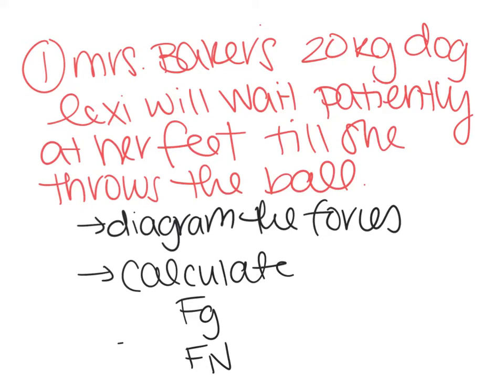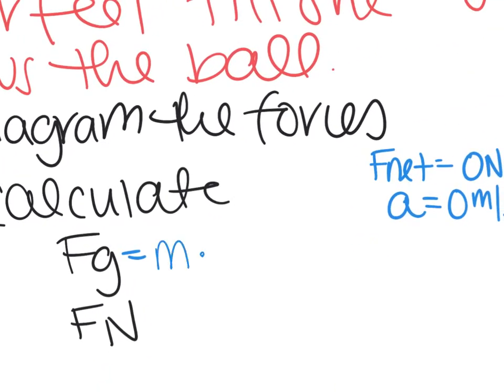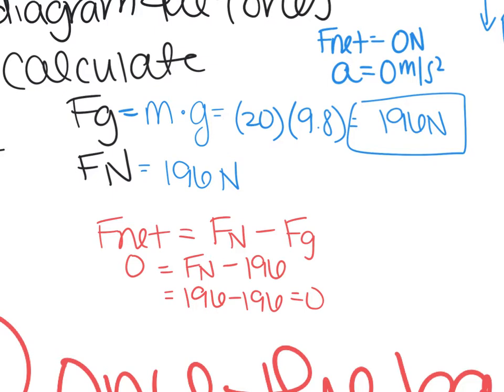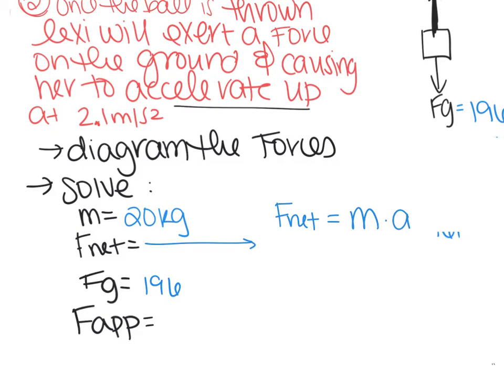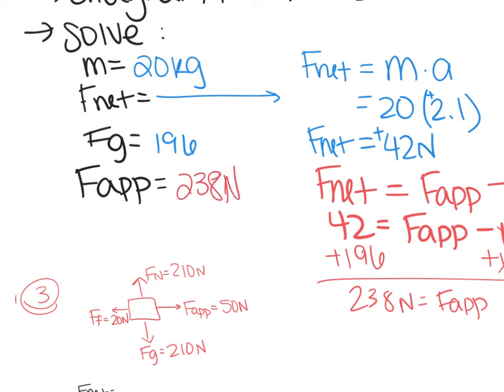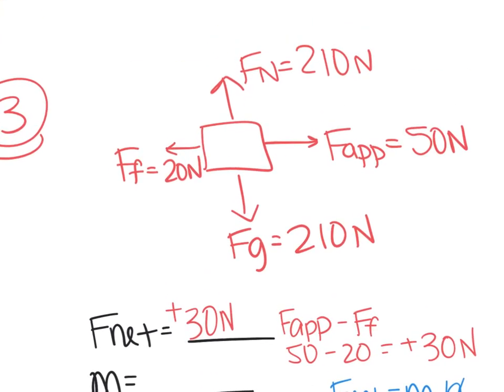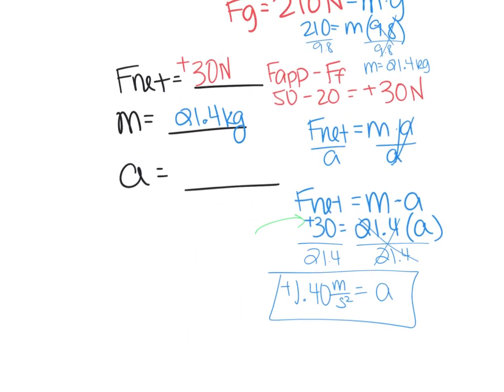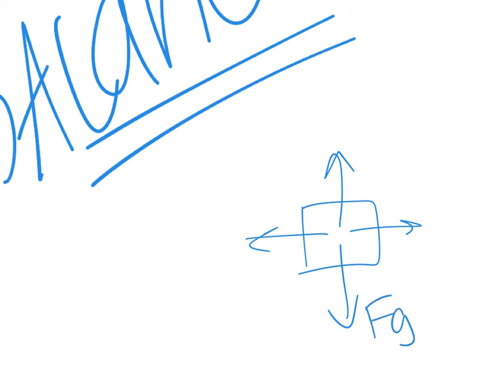starting to solve with free body diagrams